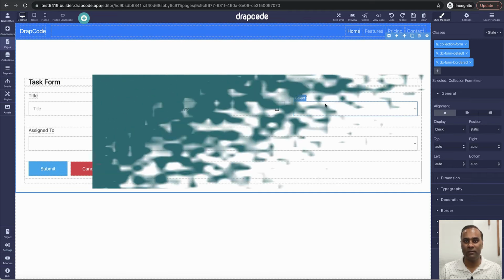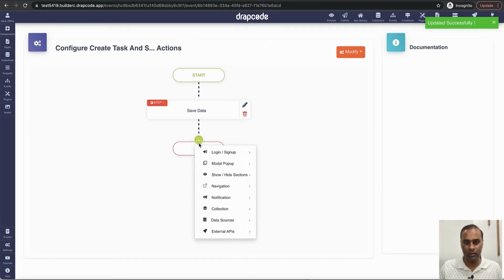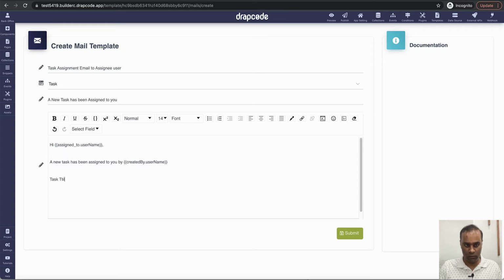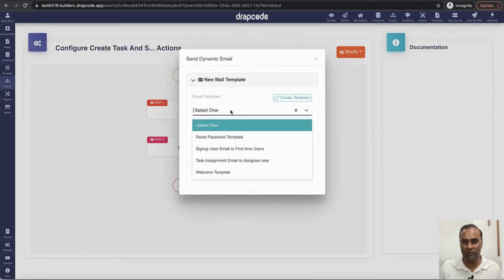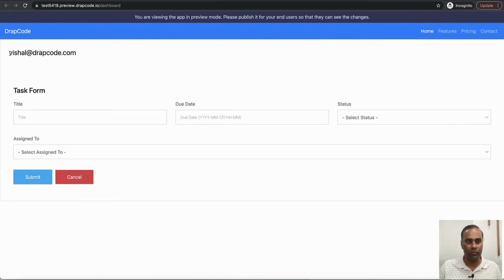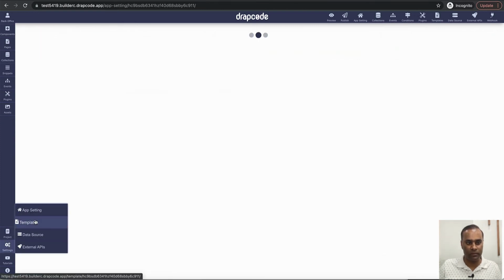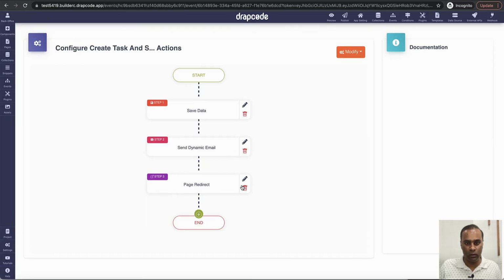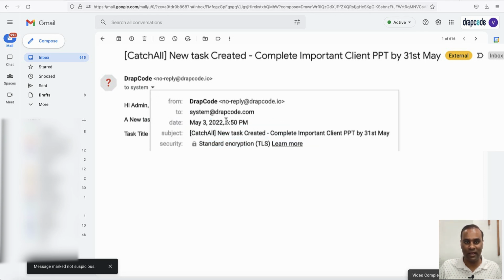Dynamic Email to System Users and Predefined email addresses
In this video, we will understand as how to send dynamic emails to the users when they are performing any action or when they needs to be notified of anything when some action is being performed and they should be notified for the same.

We will also understand as how to send email to fix email addresses or groups, so that they will also be notified of those events.

Eg: A new task is created in the platform and we want to send an email to the person to whom that task is being assigned. And another email to System admin that a new task has been created and assigned to someone.